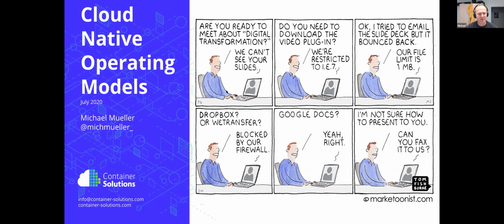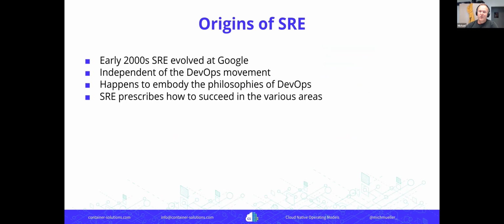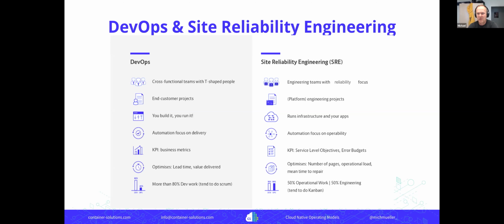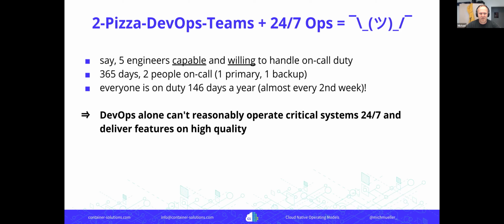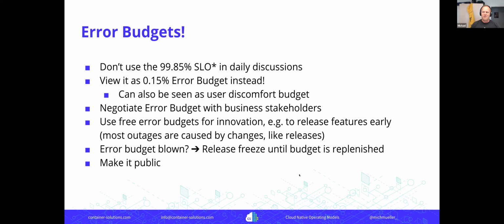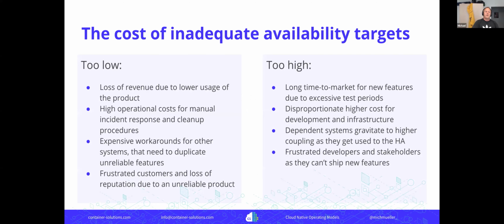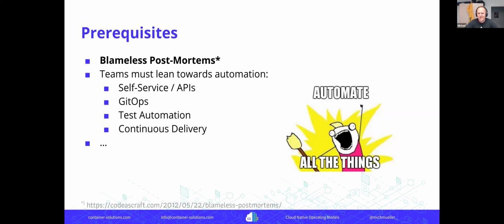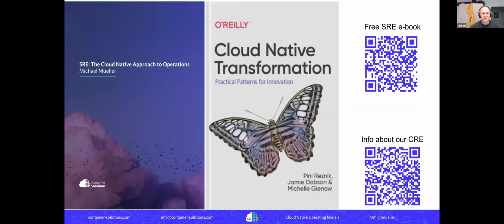Cloud Native Is a Transformation, Fueled by Technology - Stop 2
Cloud Native is about so much more than technology—but its technology is driving changes in how engineers and their organisations, from the boardroom on down, approach their work.

Container Solutions and Cisco have teamed up to guide you through a journey to help you understand Cloud Native better.

In the second webinar in a three-part series, you will learn how IT teams are organised in a Cloud Native company, and how those teams build and harness the power of their cutting-edge tech. You'll learn how cross-functional DevOps teams help break down silos and innovate with unprecedented speed.